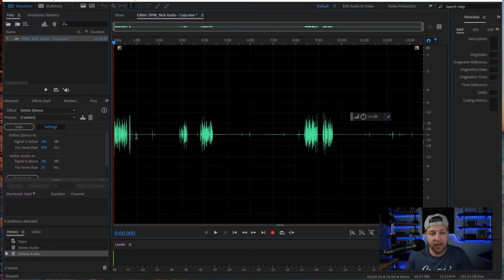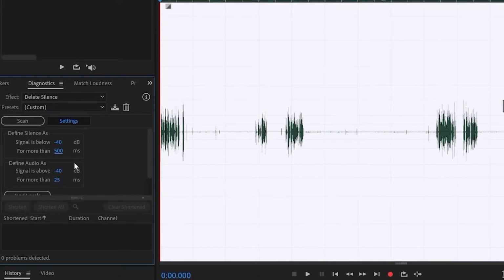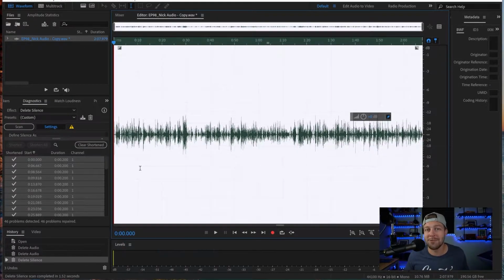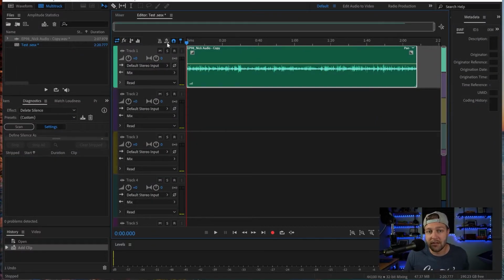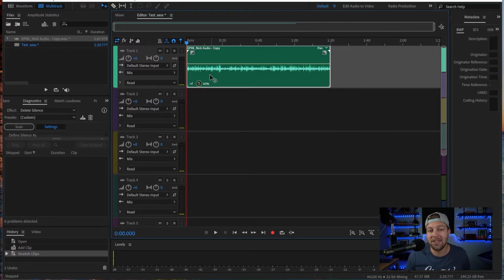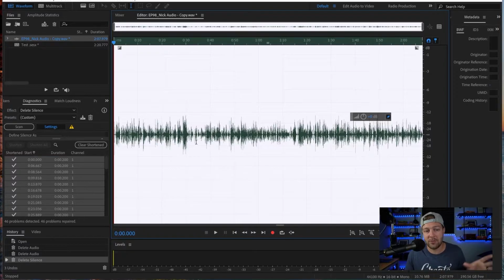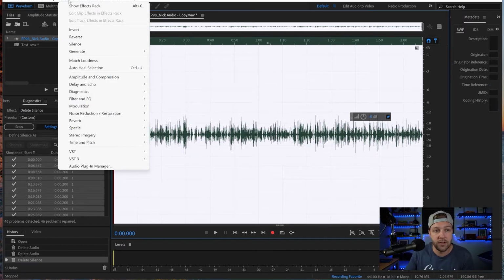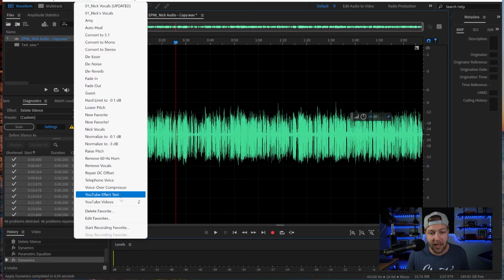4 Podcast Editing Tips to Help You Edit FASTER | Adobe Audition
Editing a podcast episode is just one step of the whole podcasting process.

If you're having to spend too much time perfecting the sound, that means less time for finding guests, creating the episodes, and more importantly, MARKETING the episodes.

Here are 4 Podcast Editing Tips (using Adobe Audition) that will help you spend less time on editing the podcast, and more time building your show and brand.